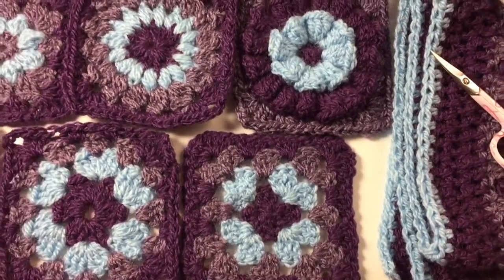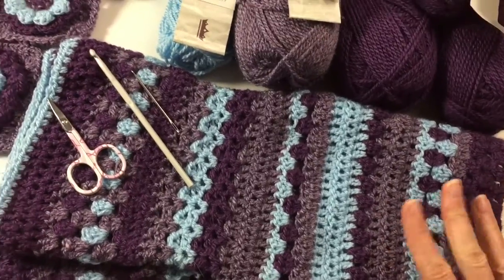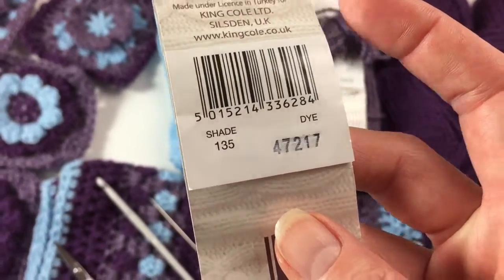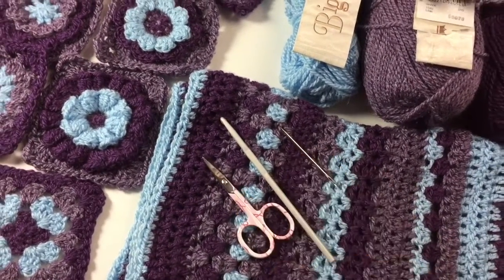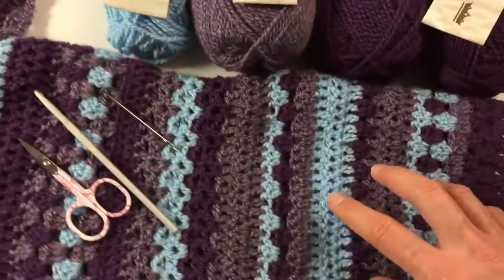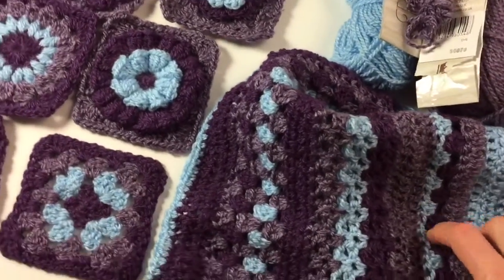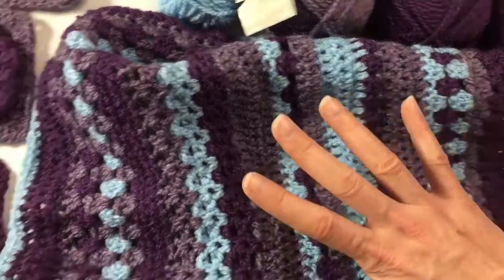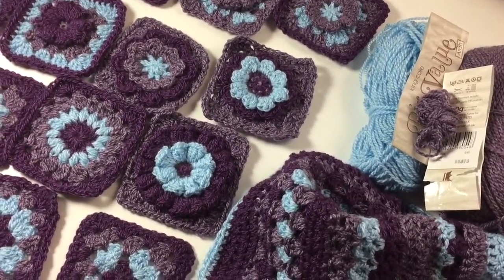SIMPLE CROCHET PONCHO FOR BEGINNERS // Ophelia Talks Crochet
SIMPLE CROCHET PONCHO FOR BEGINNERS
Will you join me on my journey towards this simple crochet poncho for beginners. Find out what you need and what the plan is! I am using Big Value King Cole yarn and I am making granny squares as well as a large panel.